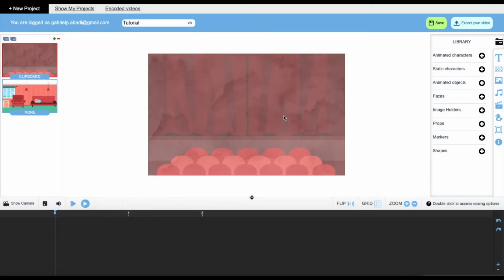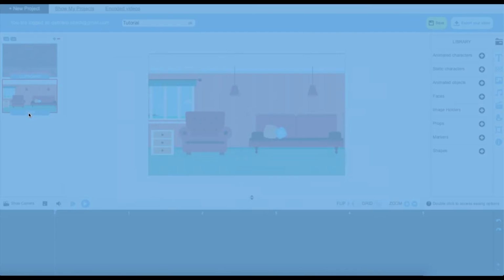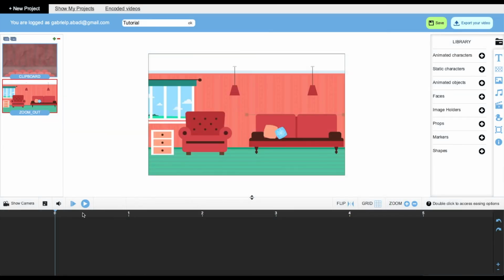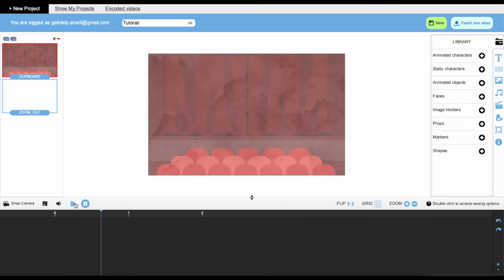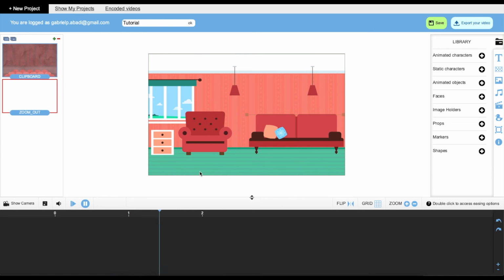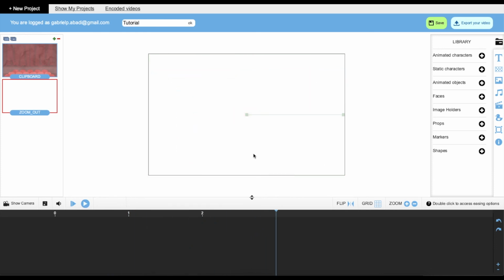Animated Videos - Transitions